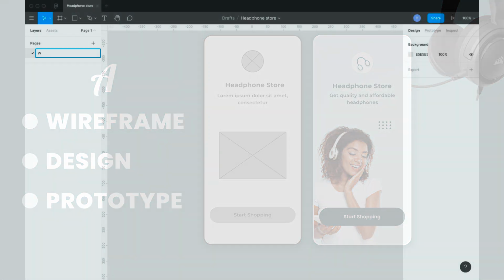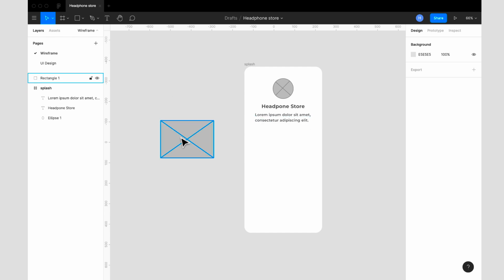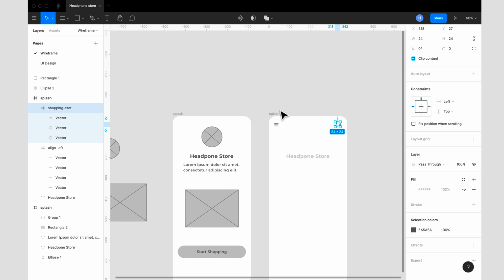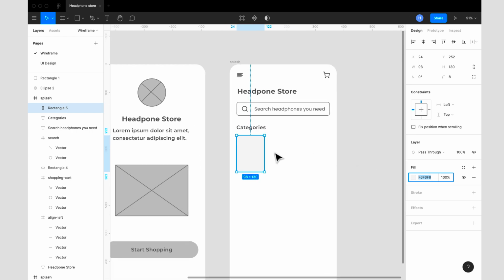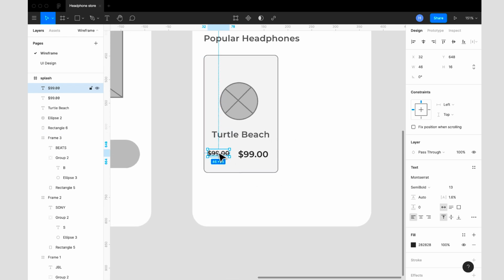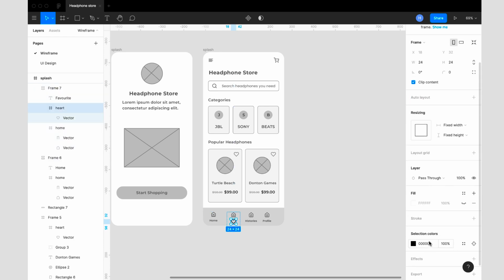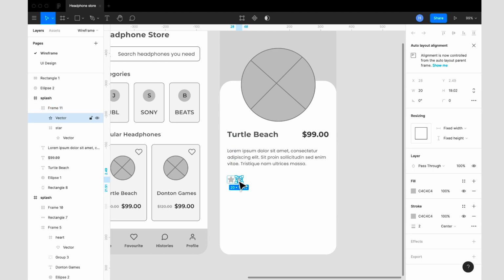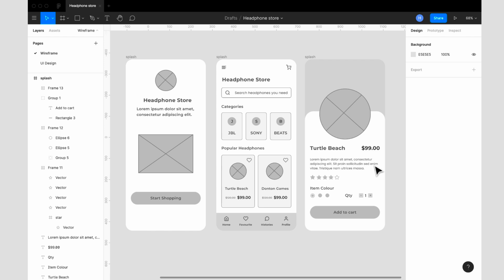1. Don't Design Mobile Apps Without Wireframe ( Wireframe, User Interface Design and Prototype )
In this video you will learn how to create wireframes for mobile applications. Wireframes are the skeleton of the eventual User Interface Design. It conveys the main features, contents and functions of the main User Interface.
This is a series that consist of 3 videos, namely :
3. Prototyping